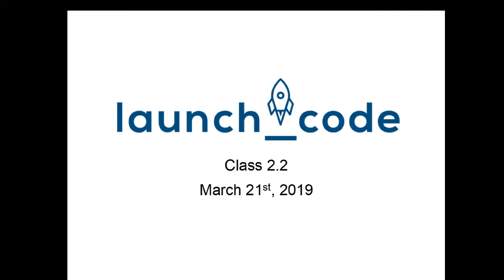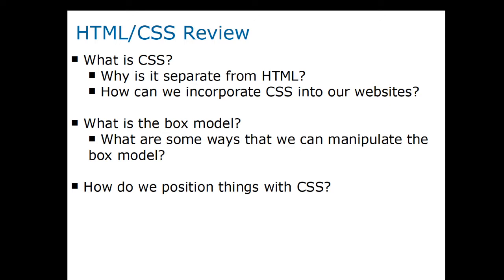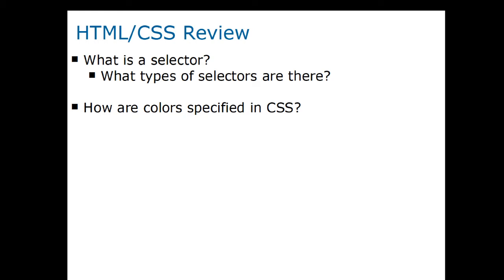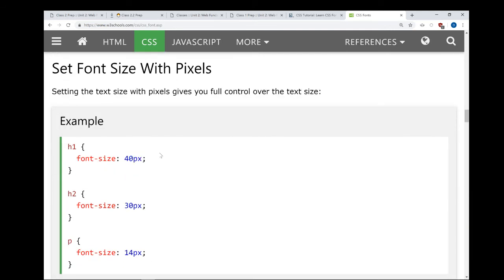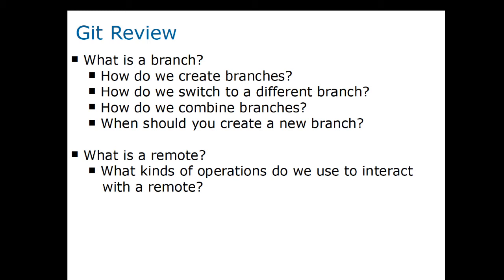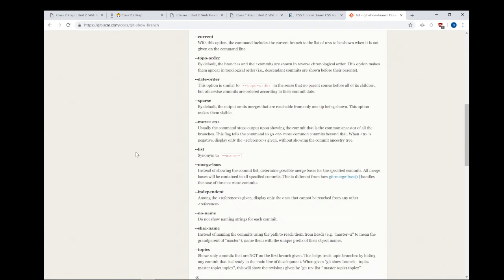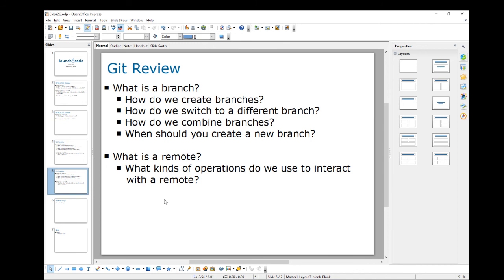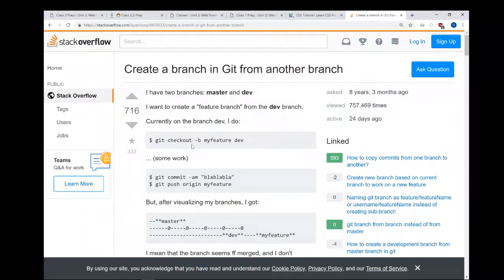LC101 - March 21, 2019